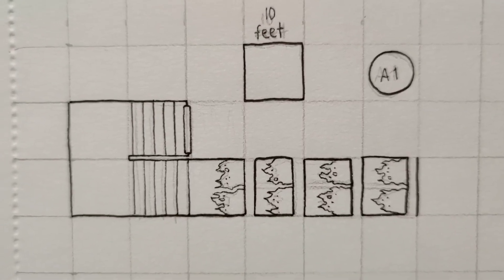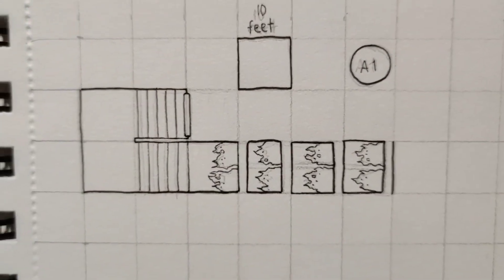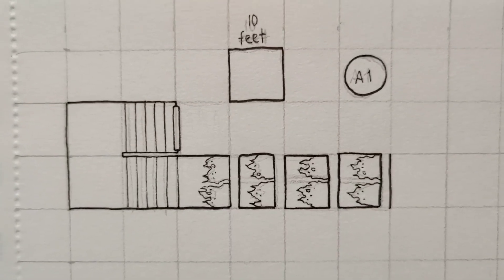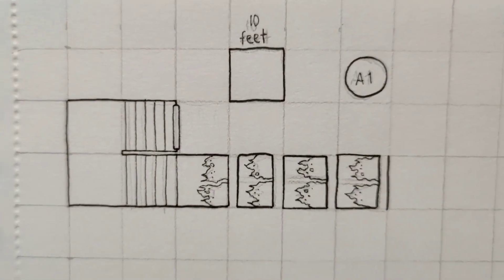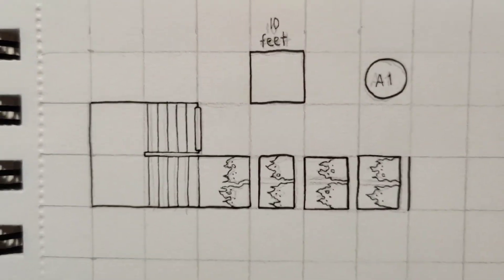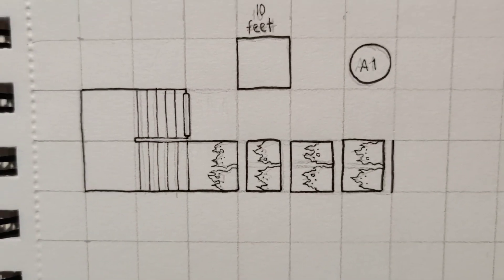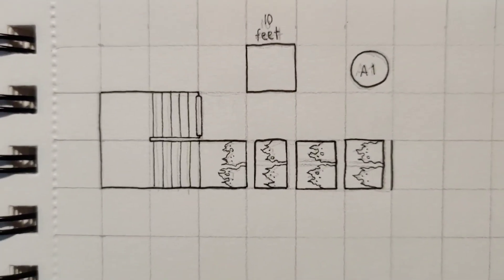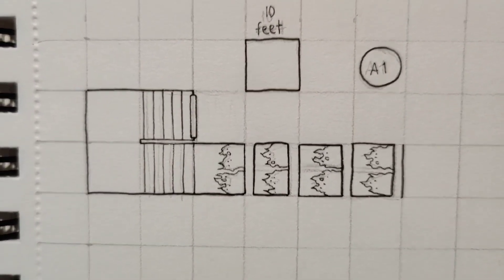dungeon23 Room A1